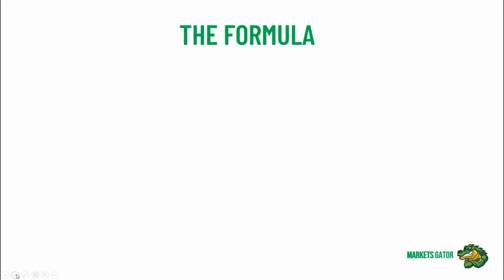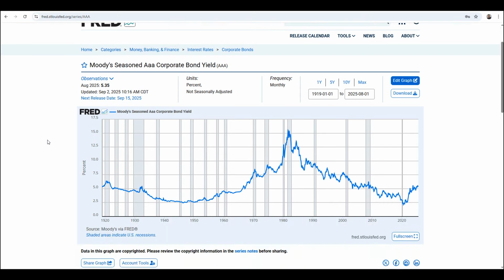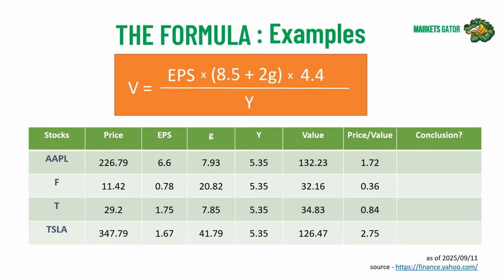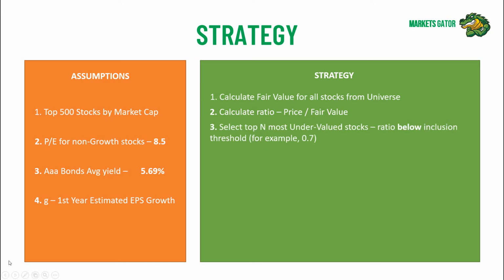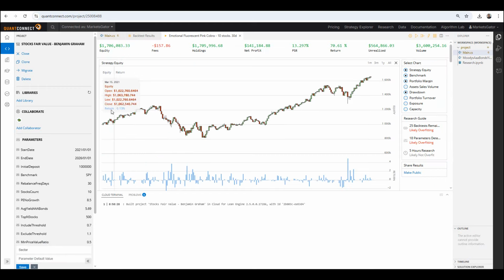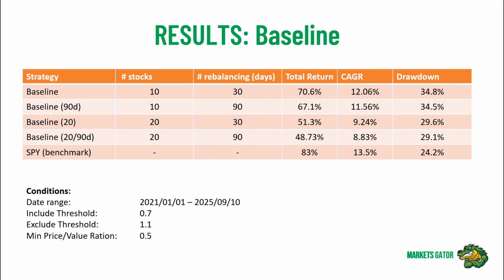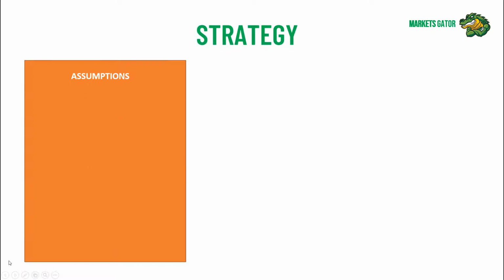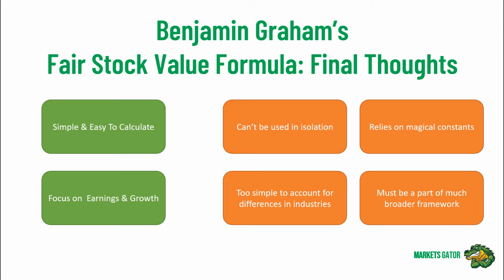Fair Stock Value by Benjamin Graham - Can Retail Investors Use it? | MarketsGator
In this video you'll find:
Benjamin Graham's formula to calculate stock intrinsic (fair) value.
Examples - how to calculate the stock's value manually using Graham's formula and where to get the information for it.
Sample investment strategy - we're trying to build a simple investment strategy using Graham's formula and playing with it.
Discussion - can retail investor use it?

DO YOUR OWN RESEARCH AND SEEK INDEPENDENT ADVISE WHEN REQUIRED.
Always do your own research and seek independent financial advice when required. Any Creators of MarketsGator content are not liable for any losses incurred and assume no liability for your actions.

RELATIONSHIPS
When content is published about a company or organization with which MarketsGator channel has a commercial relationship or interest (such as an advertiser or sponsor) that fact will be clearly disclosed in the video and/or in description.